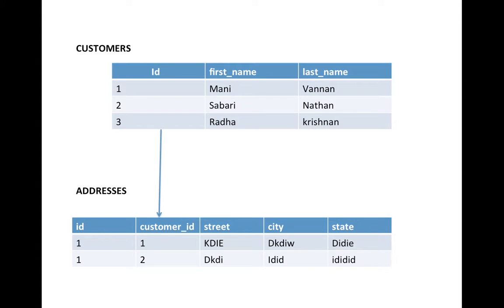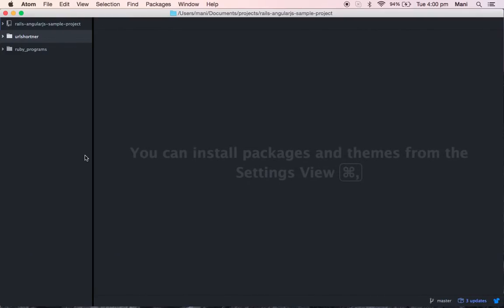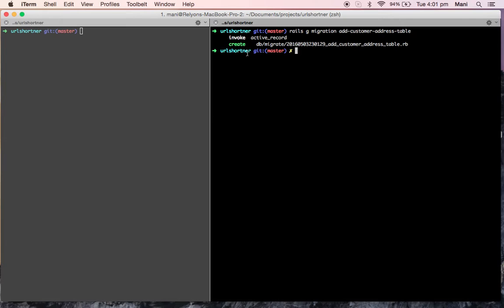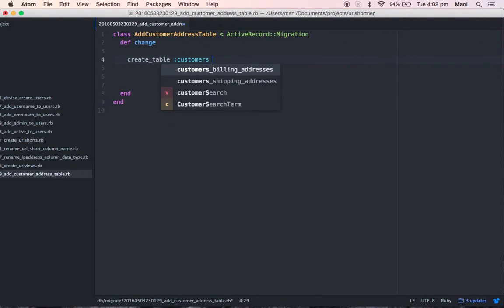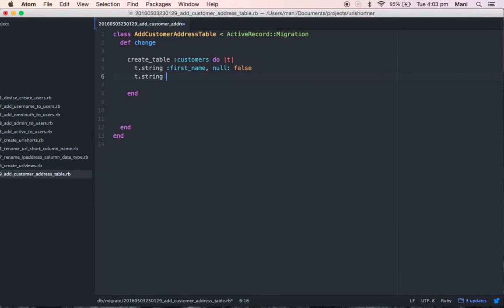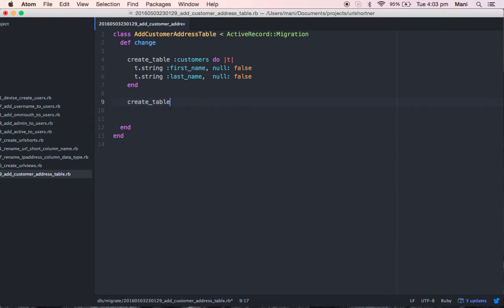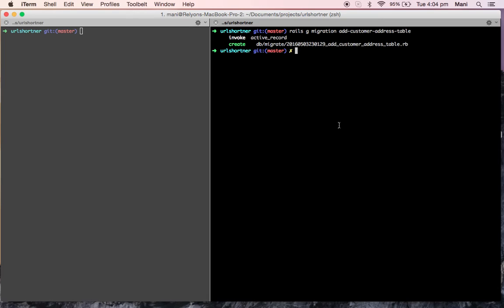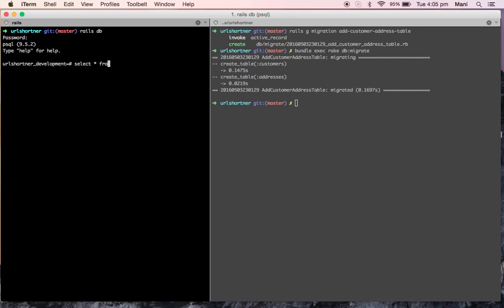Create Materialized View in postgresql using RubyonRails - Part 1